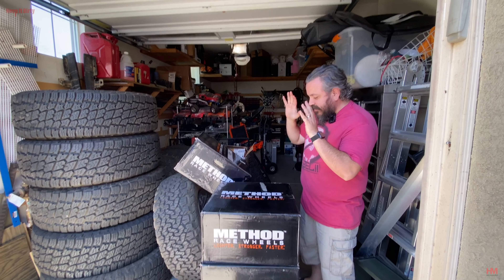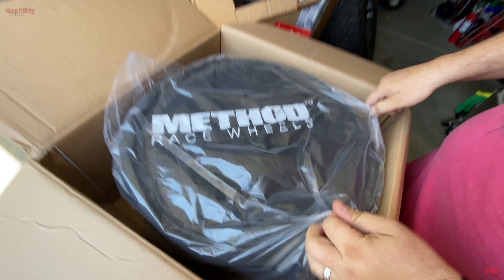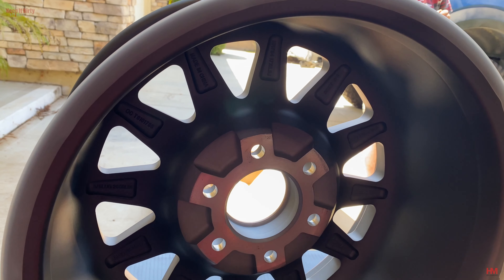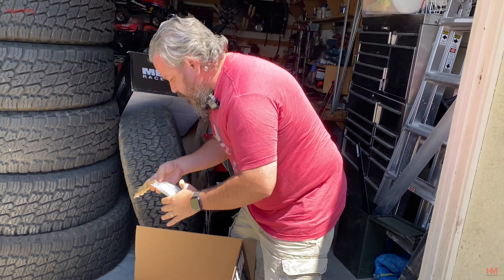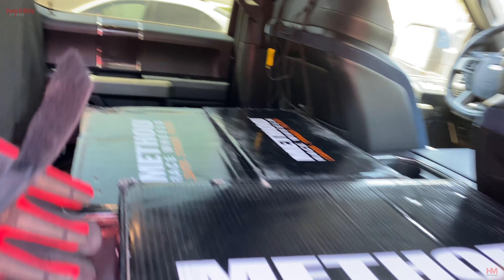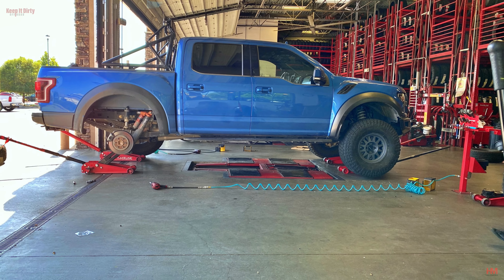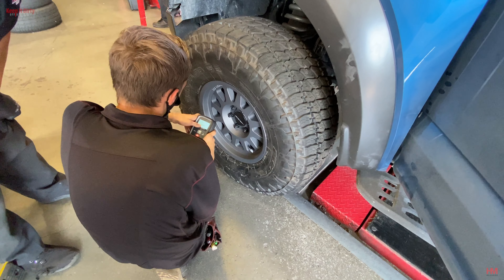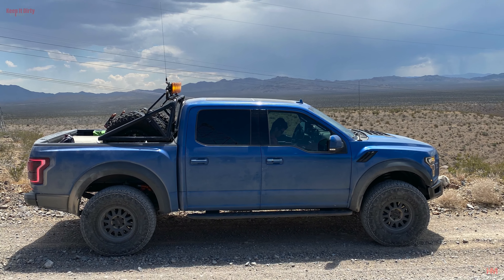Method 704s Titanium on the Raptor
We got new wheels!! Method 704's in Titanium grey.

Correction from the Video, this wheels are actually rated for 2680 lbs. only the 701's have the higher load capacity with 6 lug pattern.